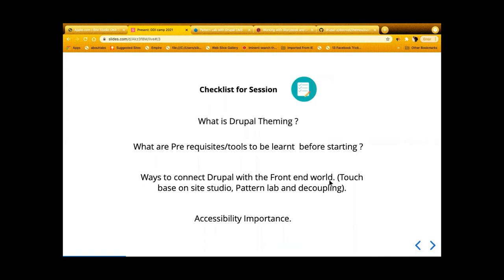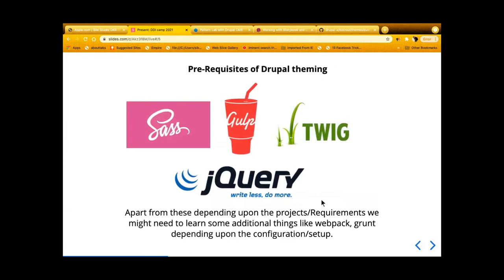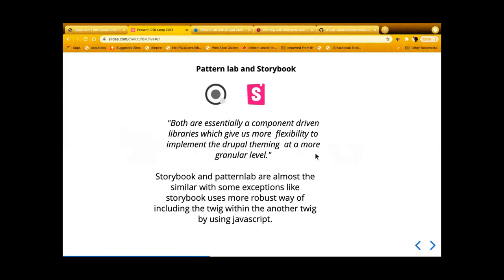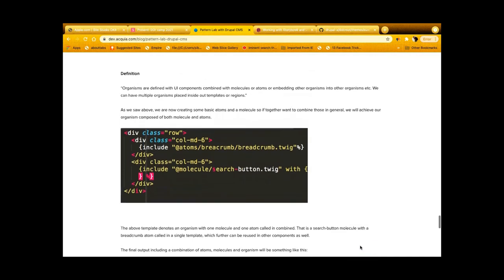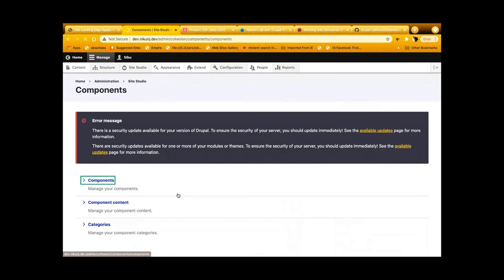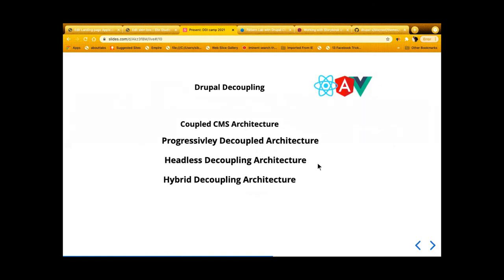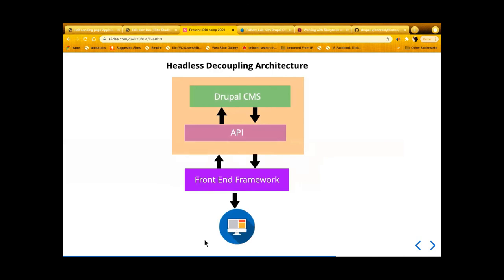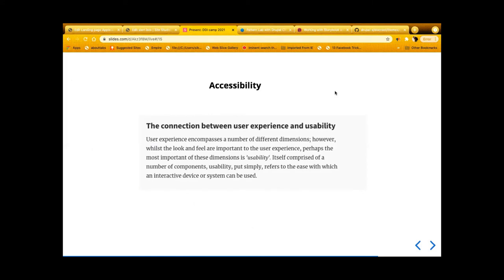Sibu Stephen: Introduction to Front end in Drupal world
This would be a basic introduction of Drupal theming and what all interesting things we can do with drupal theming.